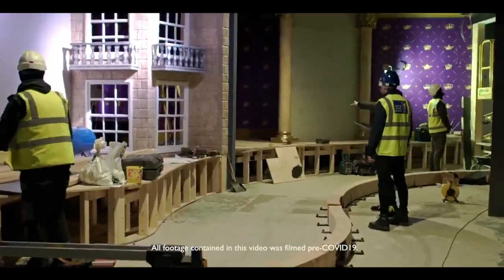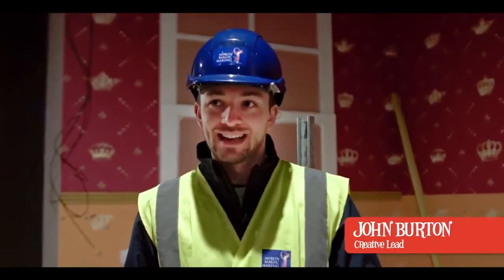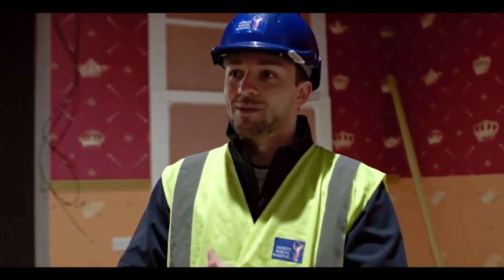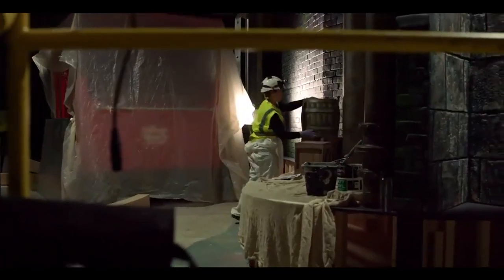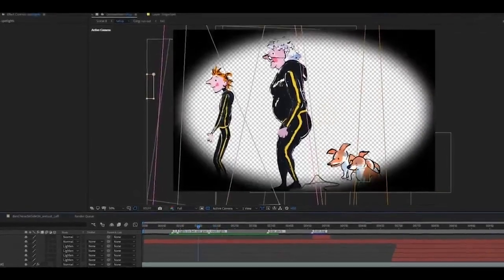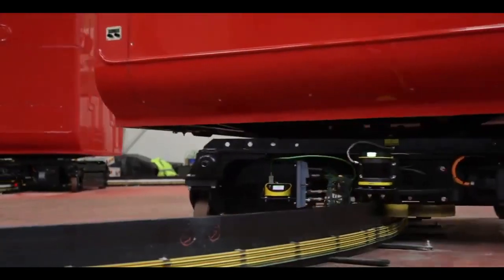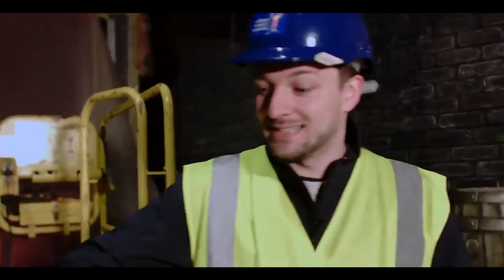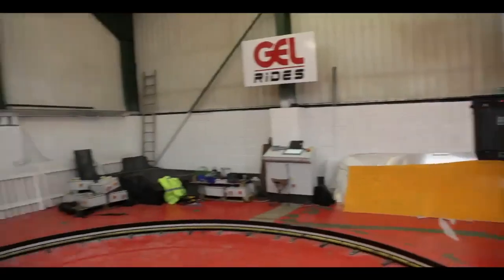Alton Towers Resort Have Released More Behind the Scenes Footage Of Gangsta Granny: The Ride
On this episode of Theme Park Newsroom, I'll be sharing new behind-the-scenes footage from Gangsta Granny: The Ride at Alton Towers Resort!